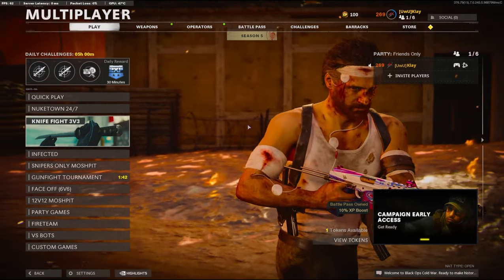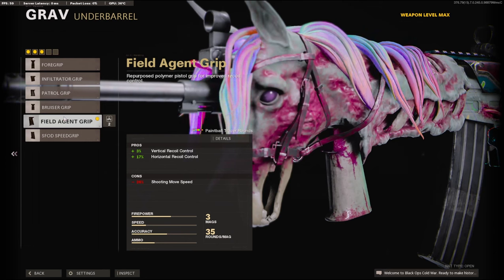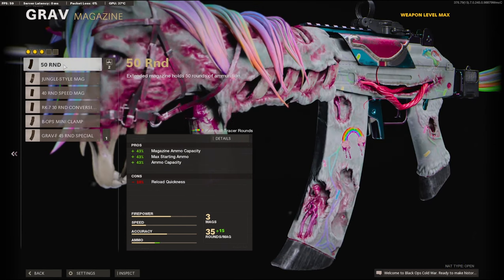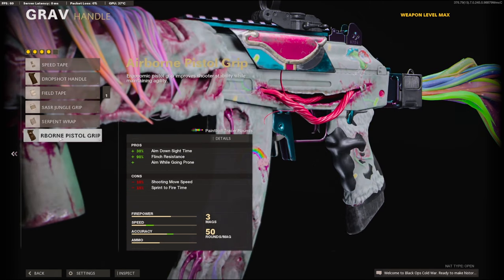I made the "GRAV" OVERPOWERED! 😲 (BEST GRAV CLASS SETUP)-Cold War